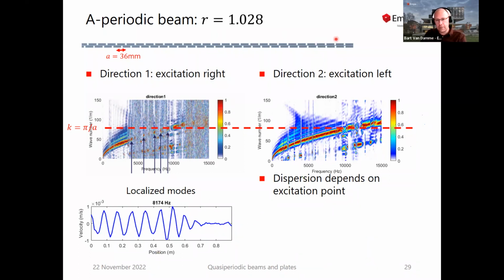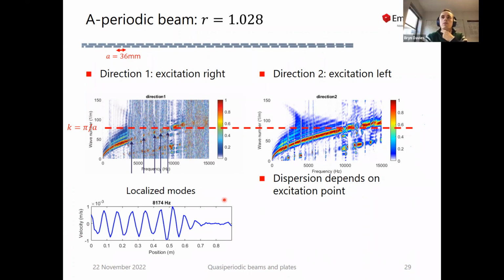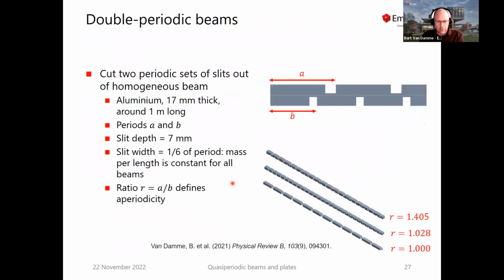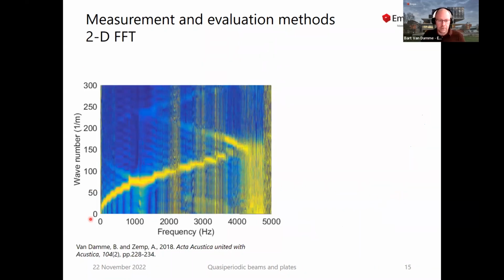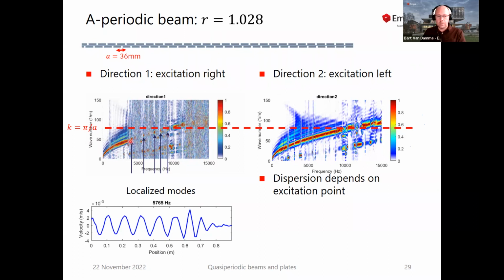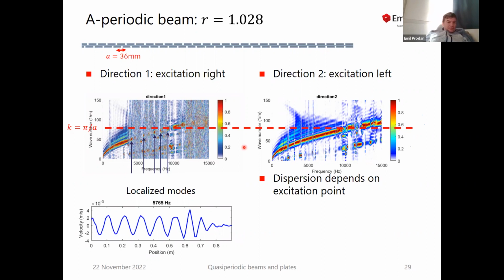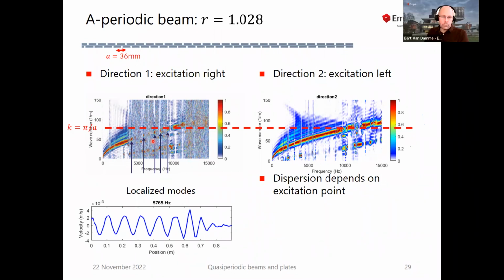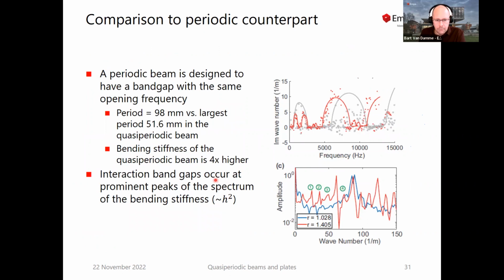MetaMAT’s 6th webinar S3 - 22.11.2022 - Q&A - Bart Van Damme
Seminar 6th S3, Tuesday 22nd November 2022, 14:00 (London Time)

Title: Bending waves in quasiperiodic beams and plates

Speaker: Bart Van Damme (Empa – Materials Science and Technology, Swiss)

Abstract: Flexural waves in slender structures, beams or plates, take an important place in engineering applications since they are easily excited and play a dominant role for noise generation. The reduction of flexural motion is an old problem, be it for building materials, automotive applications, or precision instruments. The vast majority of metamaterial studies in the vibroacoustic domain is aiming at vibration reduction of one- and two-dimensional structures. Their models are very often based on the periodicity assumption, giving physical insights with minimal calculation power. However, nature shows us that materials without translational symmetry in their structure can give rise to exotic wave scattering behaviour, very similar to Bragg scattering but with different rotational symmetries leading to 5- and 10-fold diffraction patterns. At the same time, Penrose showed mathematically that planes can be filled with combinations of a limited number of polyhedra in a fully aperiodic way. Despite the absence of any translational periodicity, these structures are uniquely defined and have recognizable local rotational symmetries. They are therefore called quasicrystals. We present two examples of bending waves in quasicrystalline structures, both numerical and experimental. The first case shows unexpected low-frequency band gaps in beams with two periodic arrays of slits. The scattering of bending waves due to the aperiodic changes in bending stiffness results in interaction between the two periodic Bragg band gaps. The second example shows the formation of band gaps and localized modes in a quasicrystal plate dressed with scatterers in a Penrose pattern. Band gaps occur at lower frequencies than in a periodic array of scatterers with the same density, but is therefore less efficient. In both cases the structures showcase areas with low and high vibrational amplitudes, a fact that might be exploited to lead high energy concentrations away from critical points.